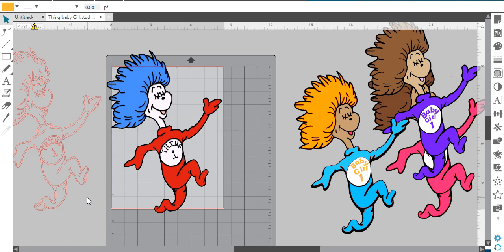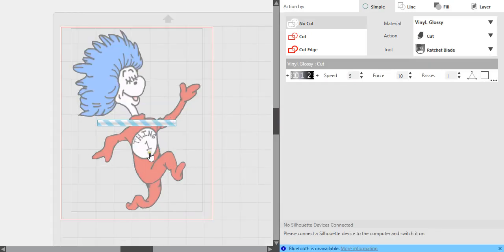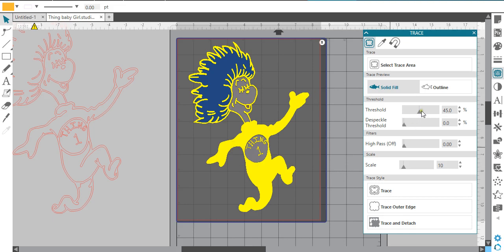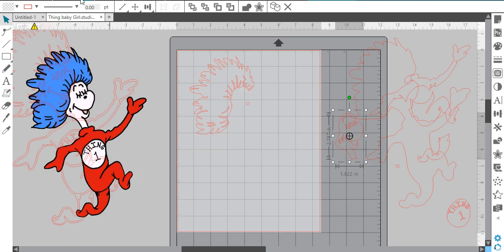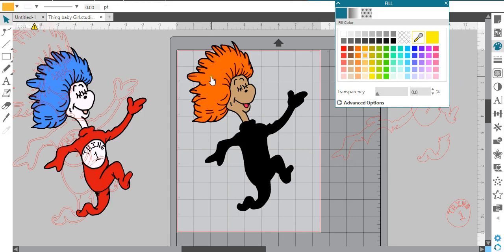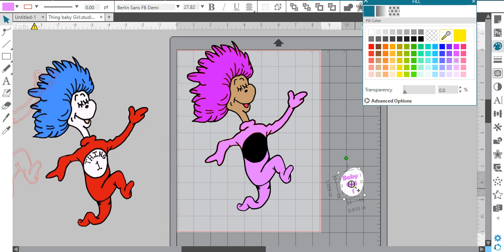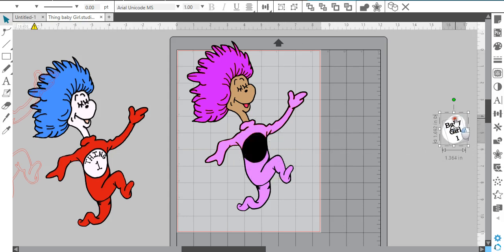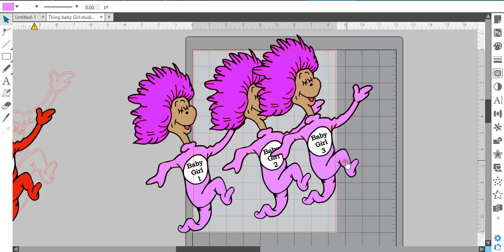Silhouette Tools MadeTriplets Girls Thing 1 2 and 3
How to change the color of an image to coordinate with your party theme. Using Silhouette Tools: Trace Window, Release Compound, Make a Compound Path and Text Tools